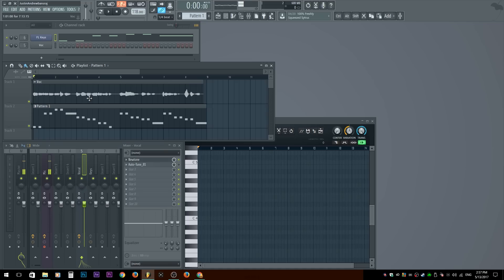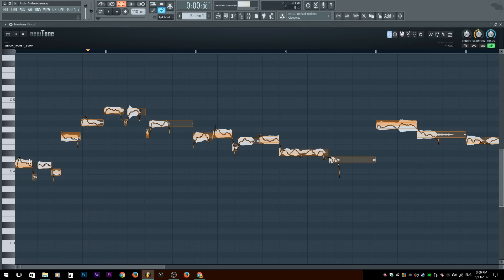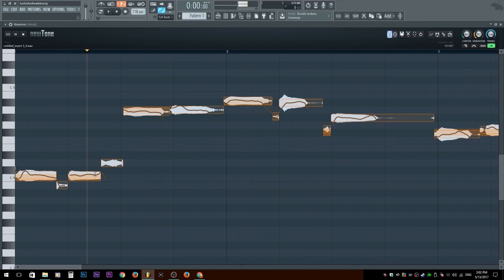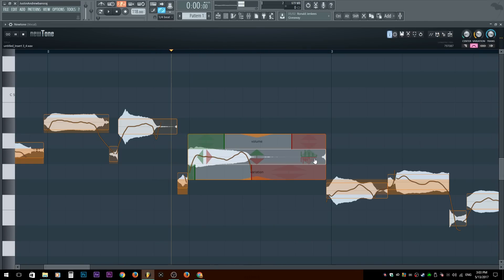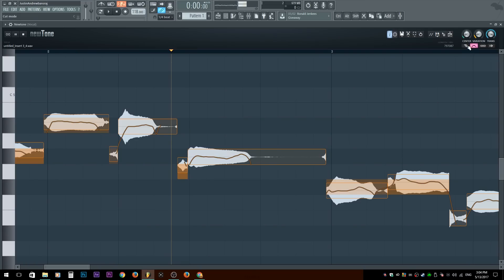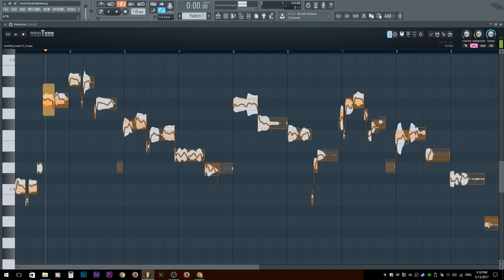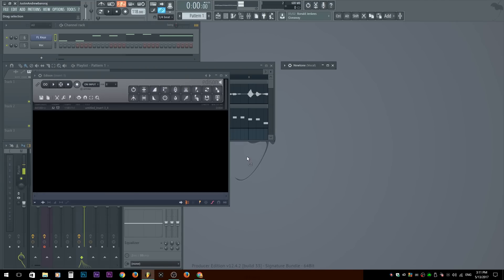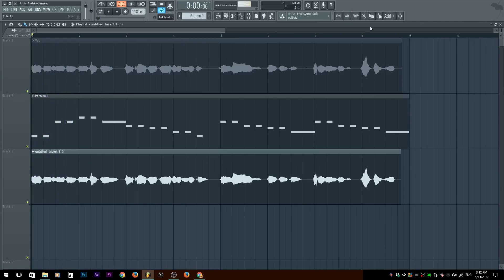How To Use NewTone in FL Studio - Manual Pitch Editing Tutorial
I'll show you how to use NewTone to be able to change what you want to change in your sound!